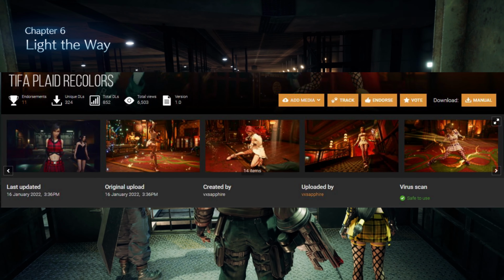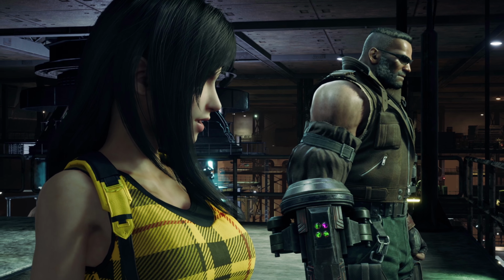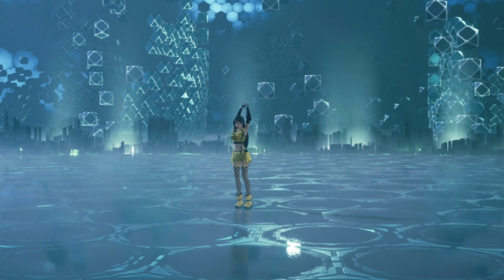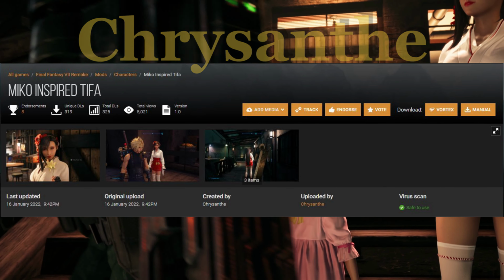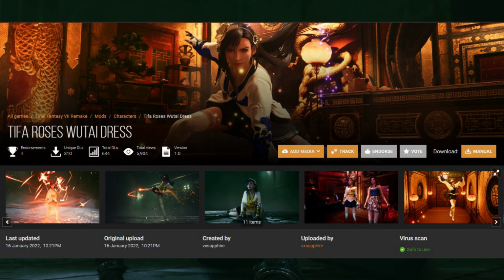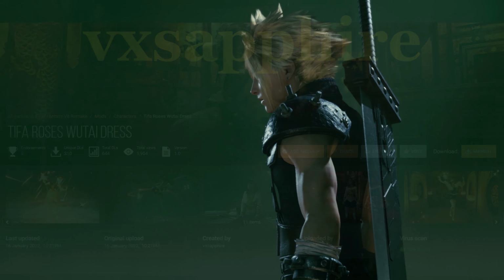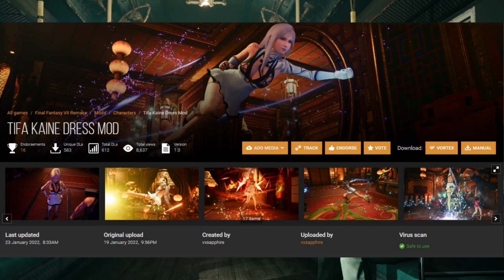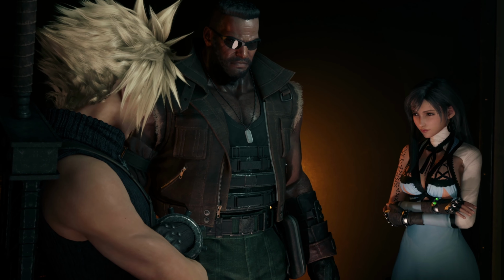FF7 Remake MODS - Tifa Outfits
In this video we show some more outfits for Tifa Lockhart in Final Fantasy 7 Remake for the PC. These mods can be found at the Nexus website and the links to each mod can be found below.